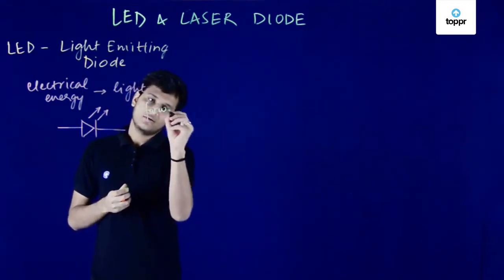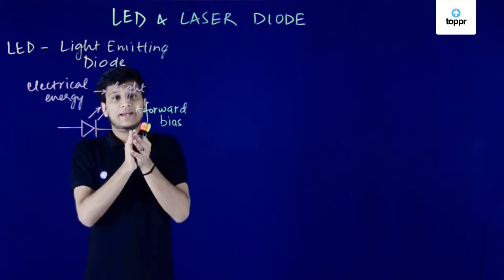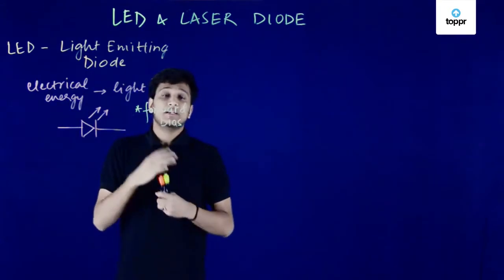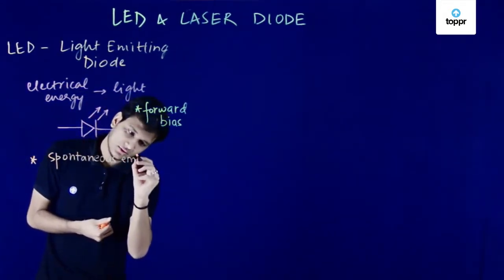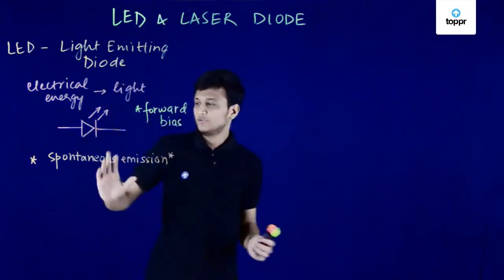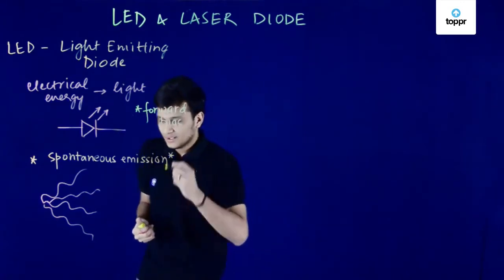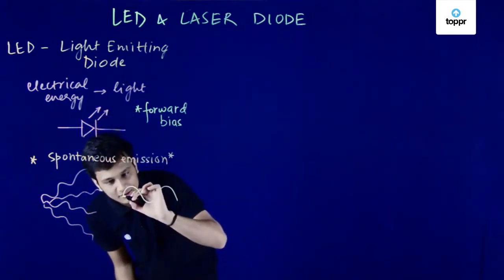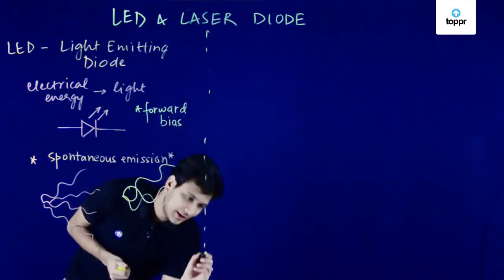LED and LASER Diode | Semiconductor Devices | Class 9-10 Physics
A Light Emitting Diode (LED) is one of the latest inventions and is extensively used these days. From your cell phone to the large advertising display boards, the wide range of applications of these magical light bulbs can be witnessed almost everywhere.

* 2000+ hours of byte sized video lectures